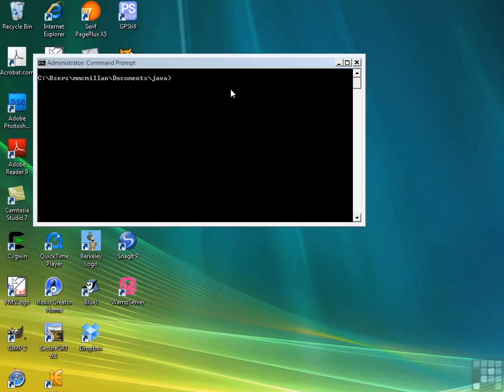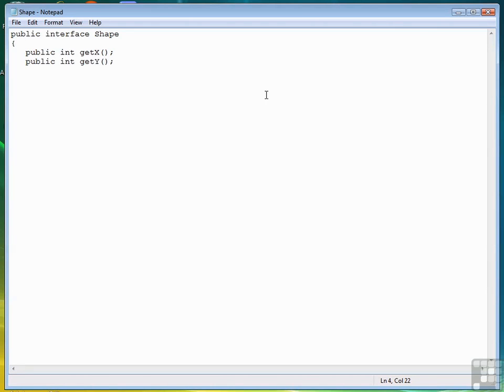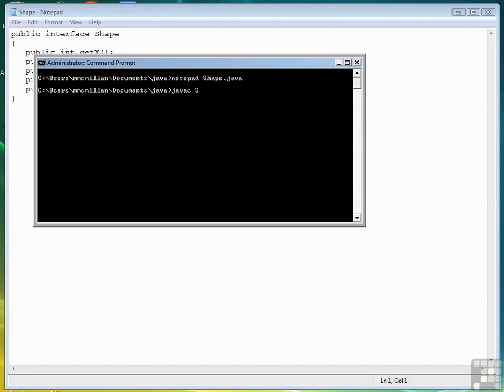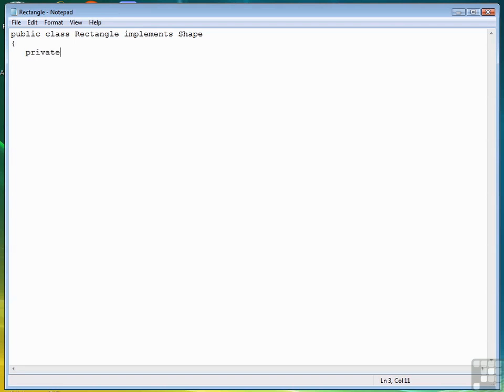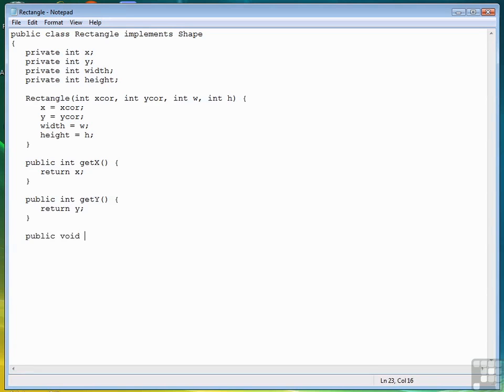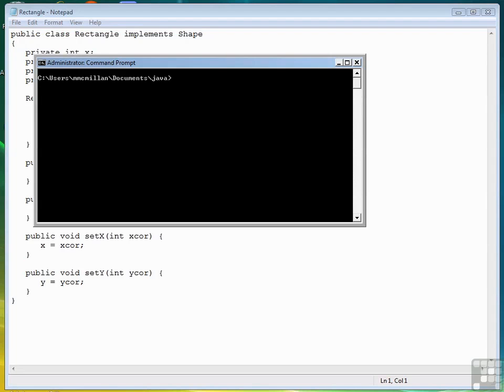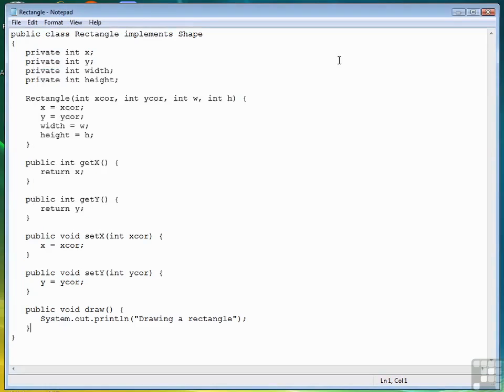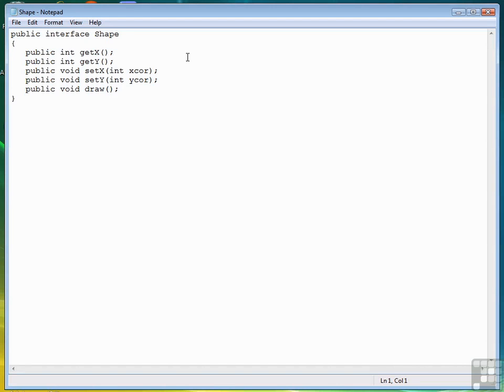14 05 Working With Interfaces